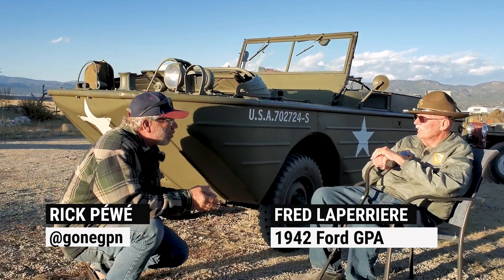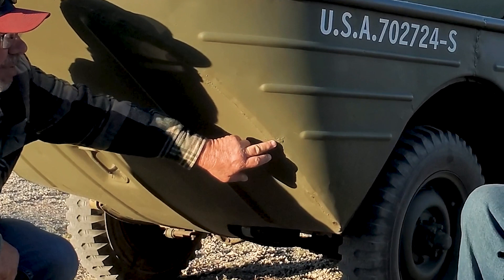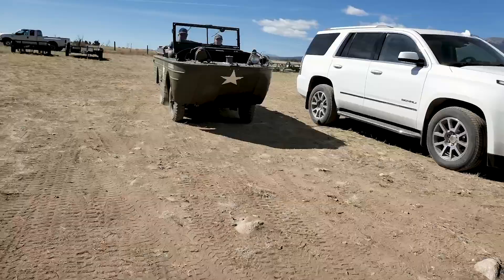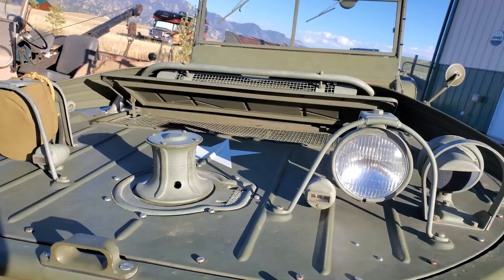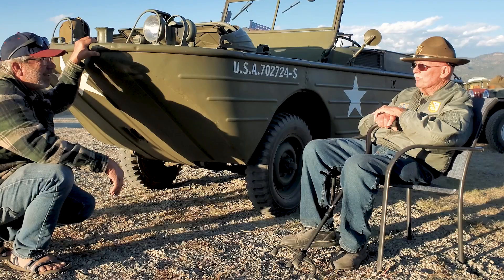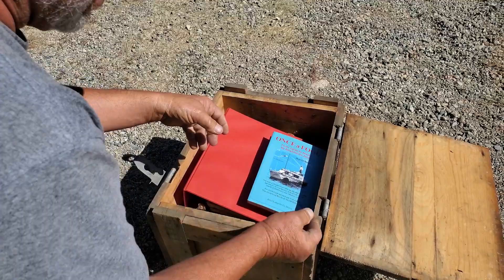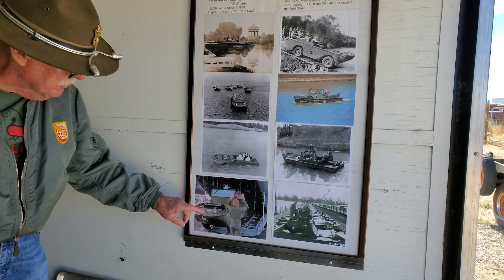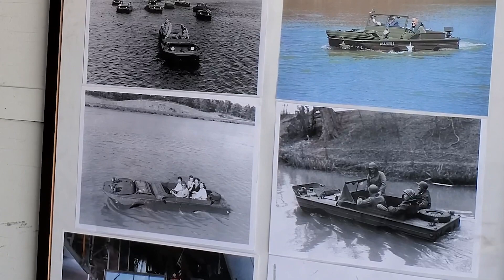The Amphibious Jeep - 1942 GPA Walk Around - Lockers Before Lightbars Episode 34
Rick Péwé interviews Fred Laperriere about his 1942 GPA Amphibious Jeep that he brought to the 2021 Flat Fender Fall Color Tour. If you have ever wanted to turn a flat fender jeep into a boat, just know that the US military has already thought of that. Fred's GPA is fully functional and if you ask nicely he will even let you drive it. Does it float? Yes! Fred has pictures of himself driving it on a lakes and assures us that it could do it again.

Filmed By:
   Liam Lafferty - @JeepSheepTV
Edited By:
   Michael Harrington - uShot iEdit
On Camera:
   Rick Rick Péwé - Gone-Gpn
   Traci Clark - Gone-Gpn